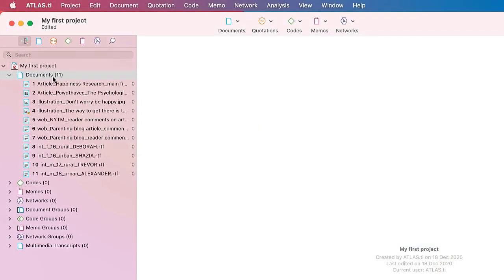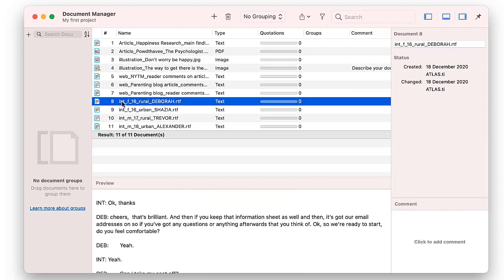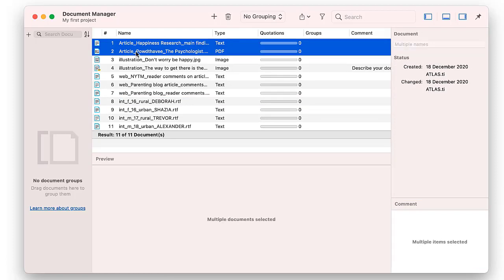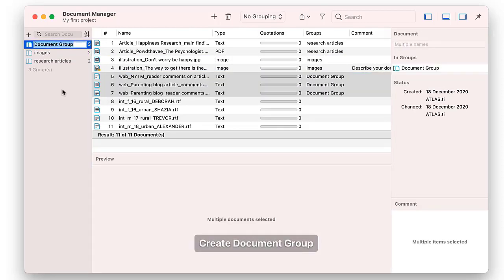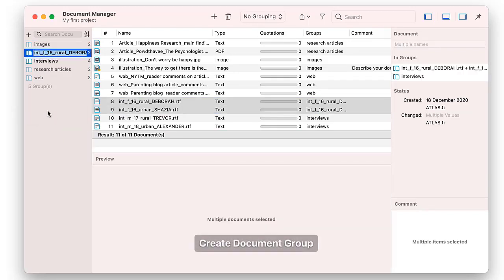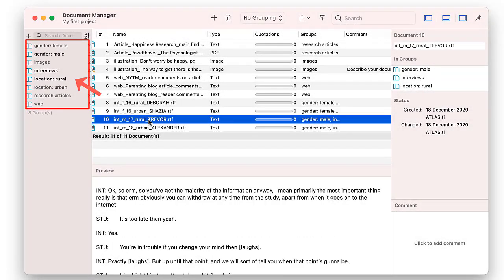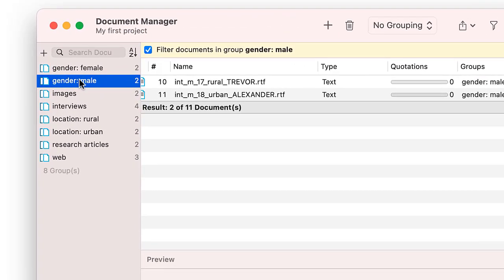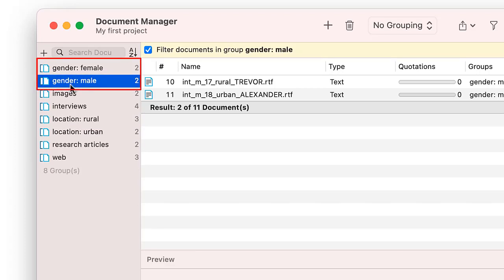Organize documents & create groups - ATLAS.ti Mac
ATLAS.ti helps you uncover actionable insights with intuitive research tools and best-in-class technology. Built for every need: from basic analysis tasks to the most in-depth research projects.